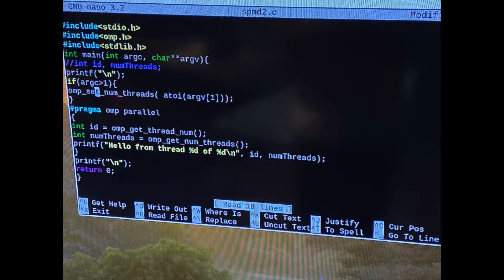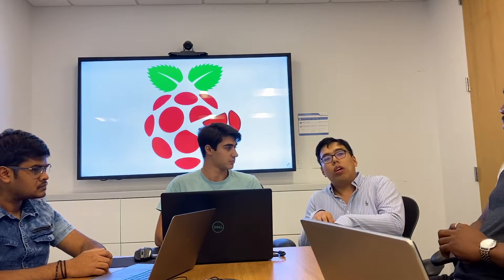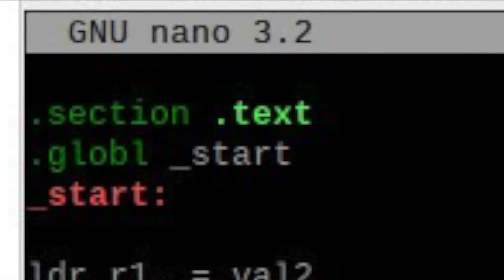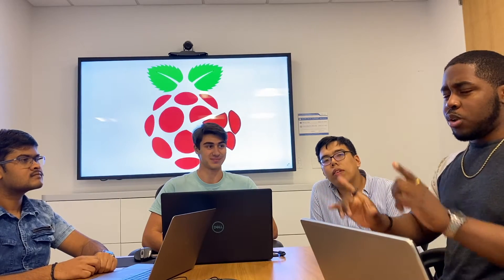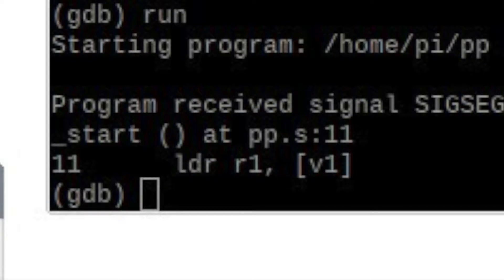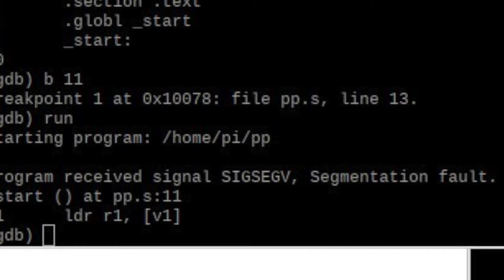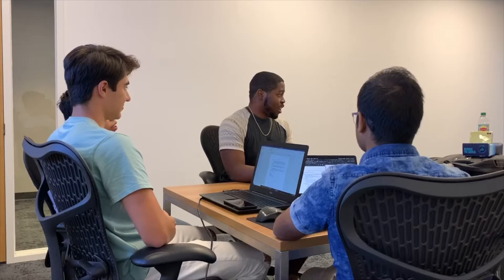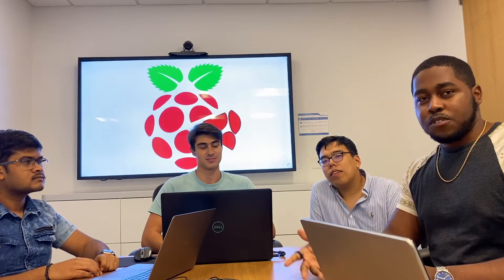Project A2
This project focuses on parallel programming on the Raspberry Pi as well as strengthening our teamwork and our skills in ARM! Sahba couldn't make it to this video but we all had a great time participating in the project itself!